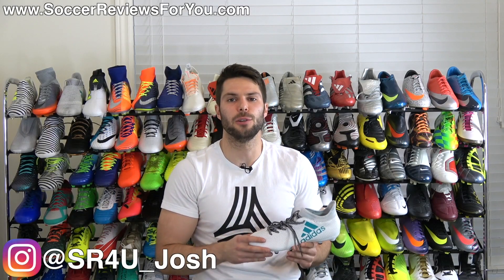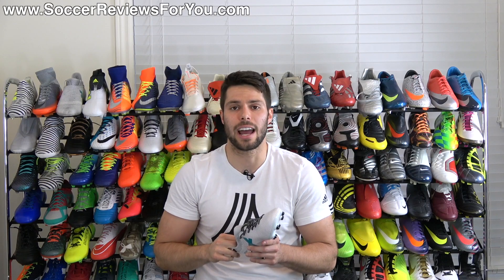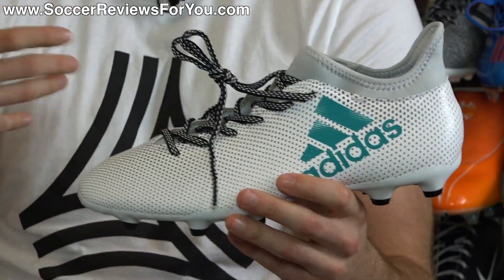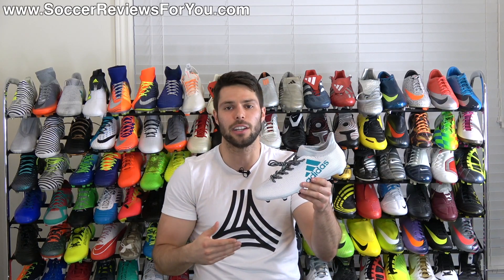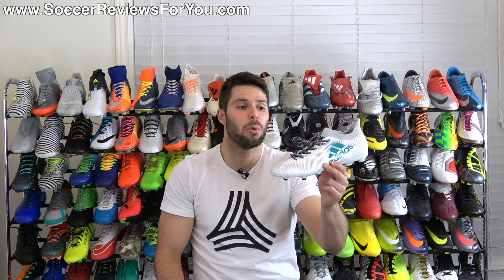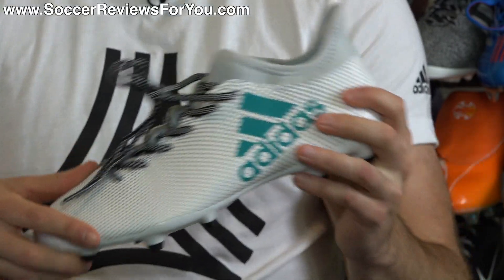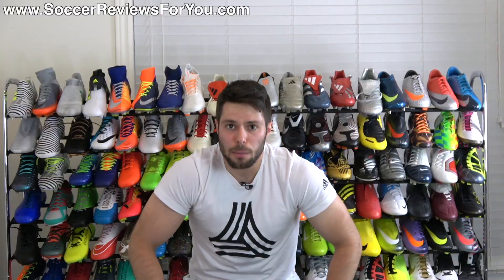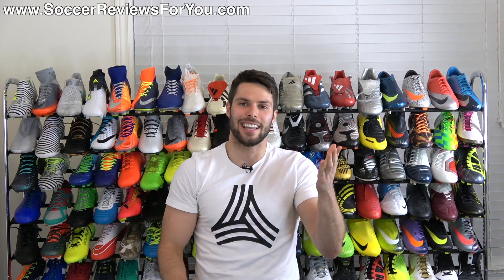Adidas X 17.3 (Dust Storm Pack) - One Take Review + On Feet